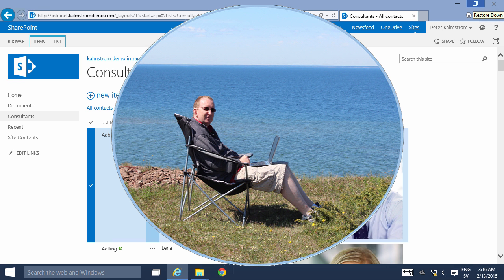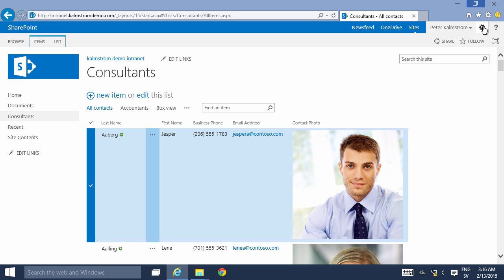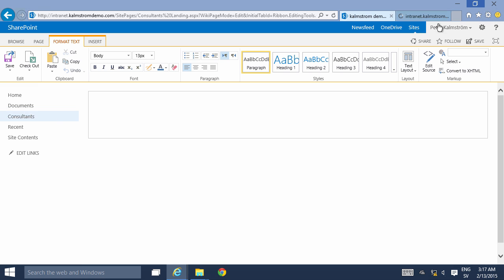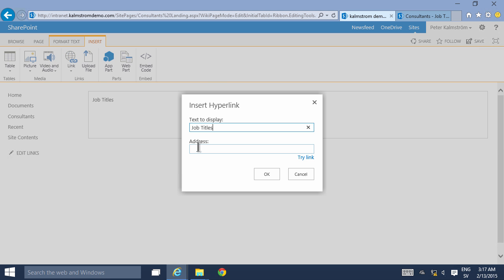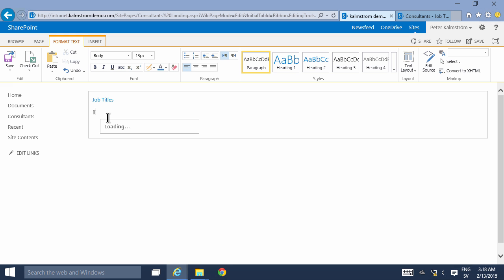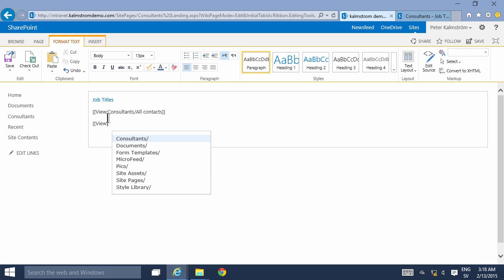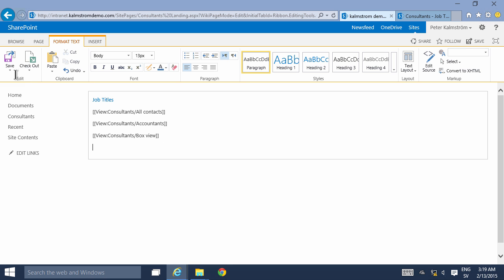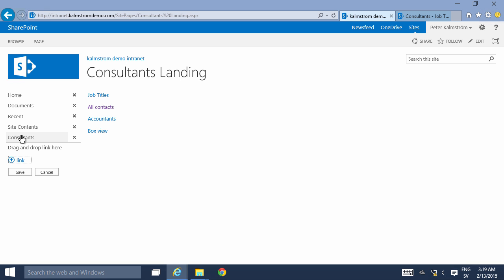Create Custom SharePoint Landing Page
Create a SharePoint Landing page that shows more links directly on the page than the default three in SharePoint 2013 and make the Quick Launch link point to the new page. Peter Kalmström shows how to do it.